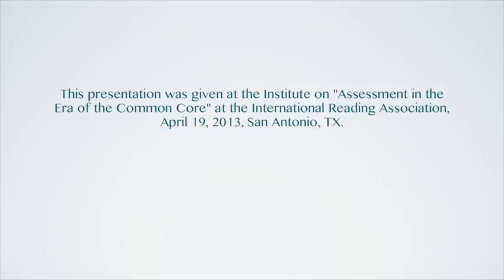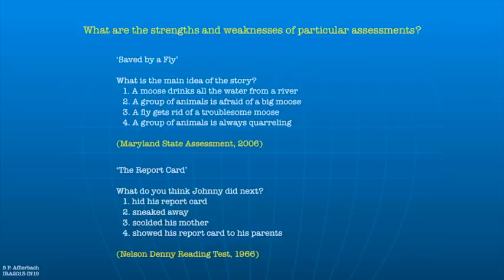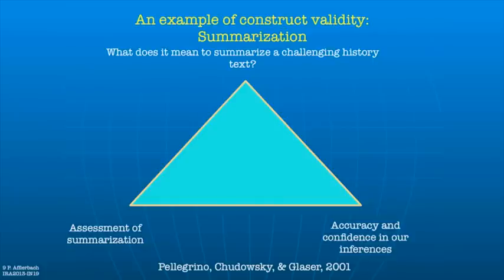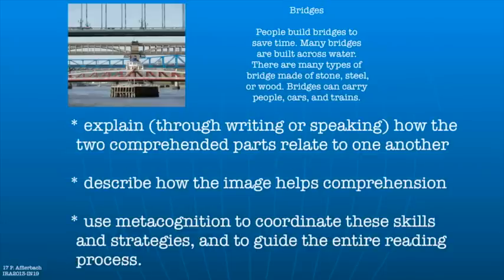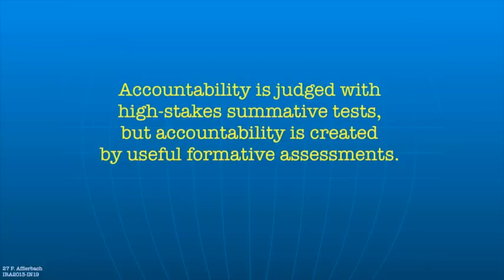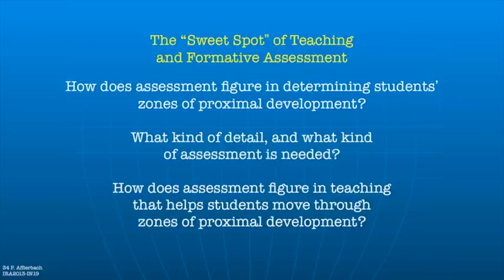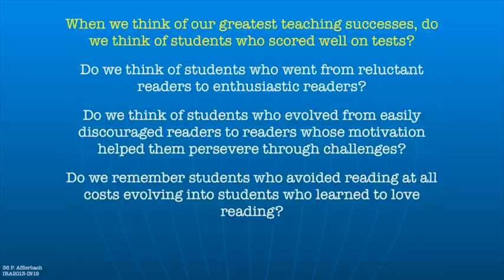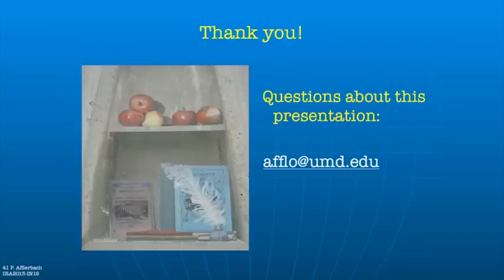Peter Afflerbach: Formative Assessments and the Common Core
To view Dr. Hiebert's summary of Dr. Afflerbach's presentation, please

Presented by TextProject in collaboration with NCTE/NCLE.
This presentation was given at the Institute on "Assessment in the ERA of the Common Core" at the International Reading Association, April 19, 2013, San Antonio, TX.